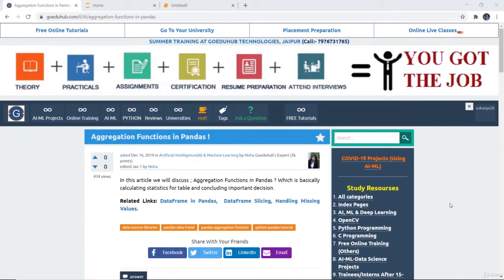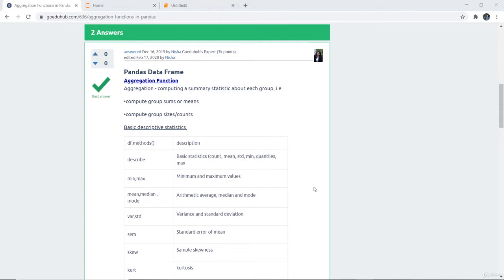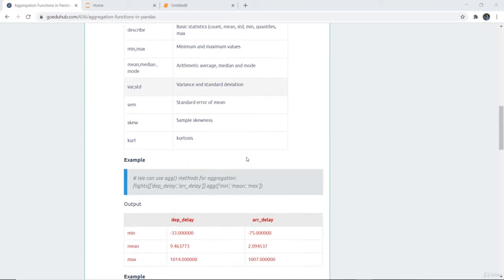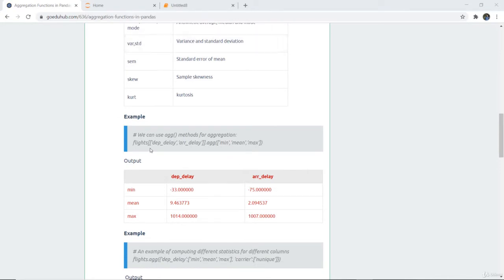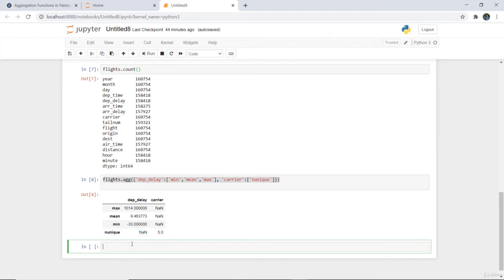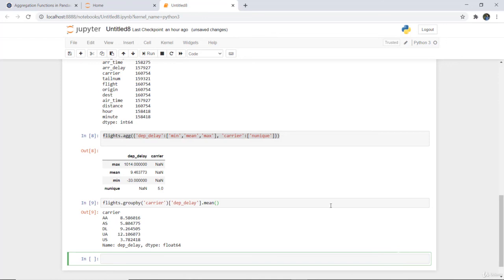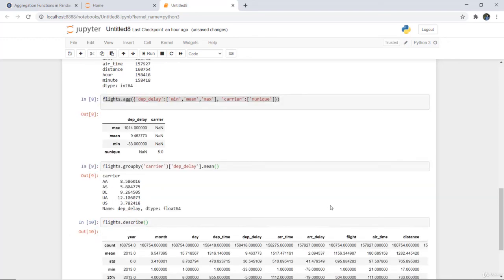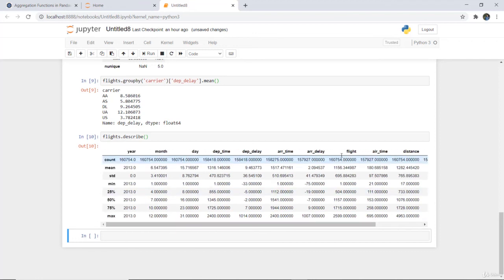Aggregation Functions in Python Pandas | Python Pandas For Data Science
Functions in Pandas in python covered in this video. Pandas is a Python package providing fast, flexible, and expressive data structures designed to make working with “relational” or “labeled” data both easy and intuitive. It aims to be the fundamental high-level building block for doing practical, real-world data analysis in Python.

🔺pandas
🔺python pandas
🔺pandas tutorial
🔺python tutorial
🔺python statistics
🔺python data science
🔺pandas installation
🔺how to use pandas
🔺reset index pandas
🔺pandas library
🔺pandas csv
🔺python
🔺python 3
🔺data analysis
🔺stats in python
🔺dataframe
🔺pandas python
🔺What's python?